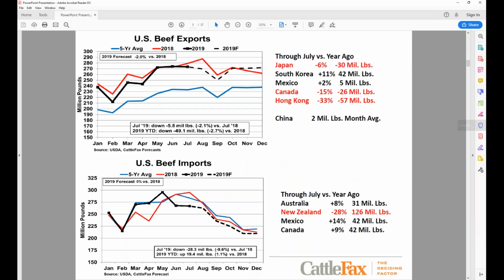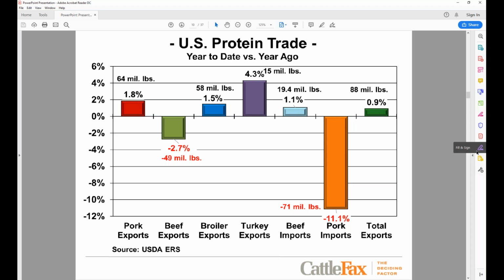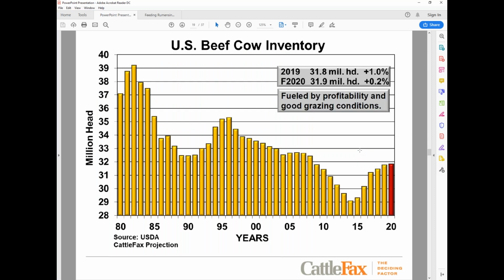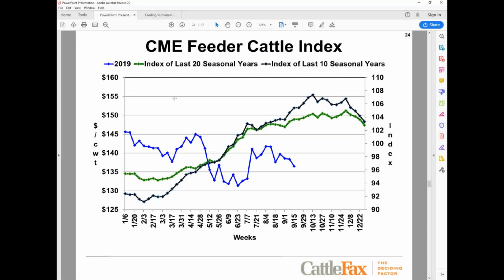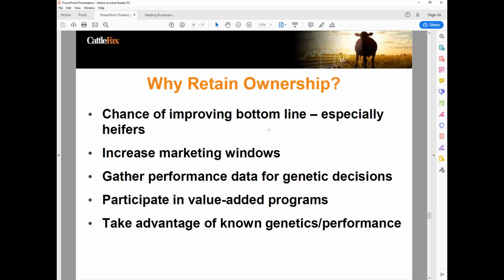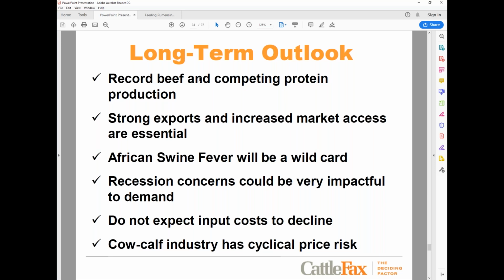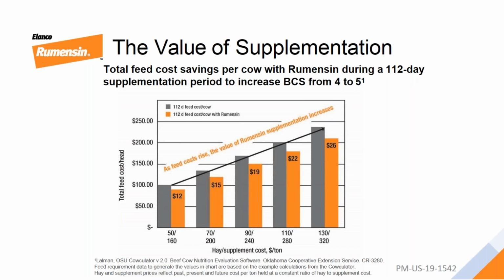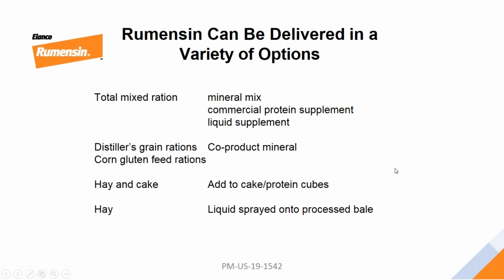CattleFax Trends+ Cow Calf Webinar - September 11, 2019